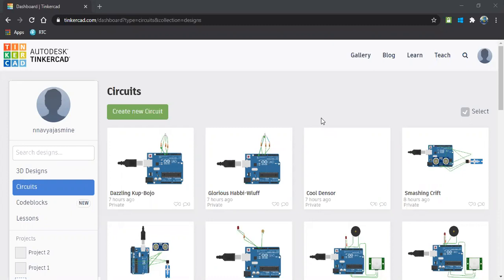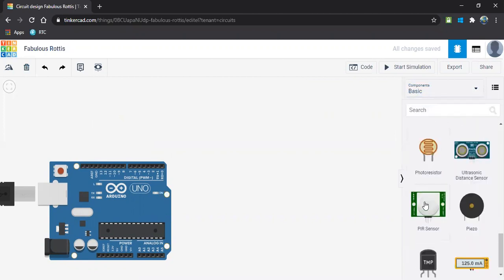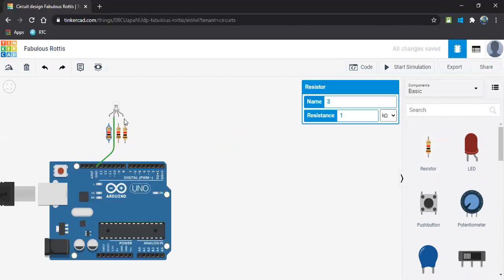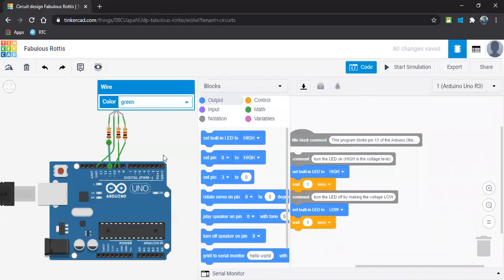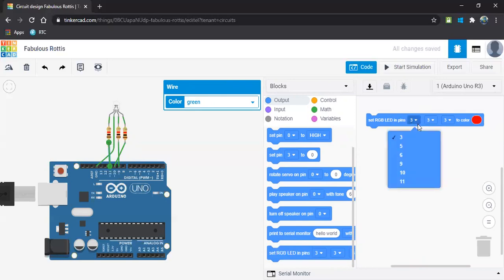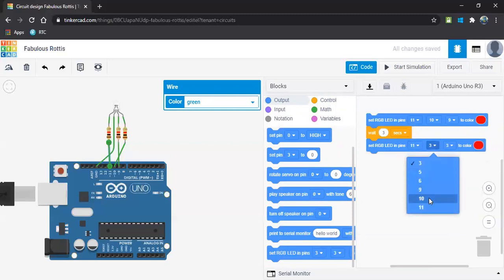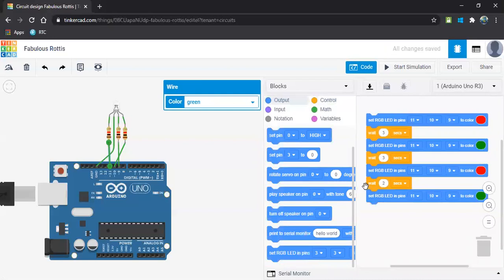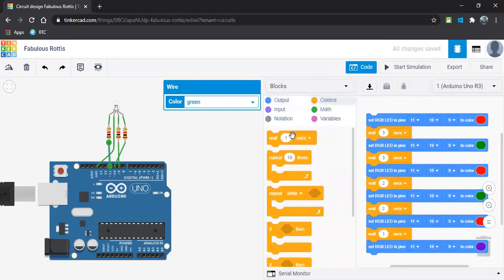School project|How to change the color of Led|RGB|Arduino|Tinkercad Tutorial|RoboticsCoding|By Navya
How to change the color of LED RGB project |Simple coding step by step for kids
Please find the below code for this RGB color changing project
void setup()
  pinMode(11, OUTPUT);
  pinMode(10, OUTPUT);
  pinMode(9, OUTPUT);

void loop()
  analogWrite(11, 255);
  analogWrite(10, 0);
  analogWrite(9, 0);
  delay(3000); // Wait for 3000 millisecond(s)
  analogWrite(11, 0);
  analogWrite(10, 153);
  analogWrite(9, 0);
  analogWrite(11, 255);
  analogWrite(10, 0);
  analogWrite(9, 0);
  delay(2000); // Wait for 2000 millisecond(s)
  analogWrite(11, 0);
  analogWrite(10, 153);
  analogWrite(9, 0);
  analogWrite(11, 255);
  analogWrite(10, 0);
  analogWrite(9, 0);
  analogWrite(11, 102);
  analogWrite(10, 0);
  analogWrite(9, 204);
  delay(5000); // Wait for 5000 millisecond(s)

For more projects on coding , robotics ,please comment us

Thanks & Regards
Navya N
Ethical World Education